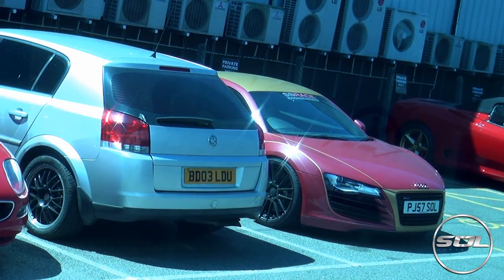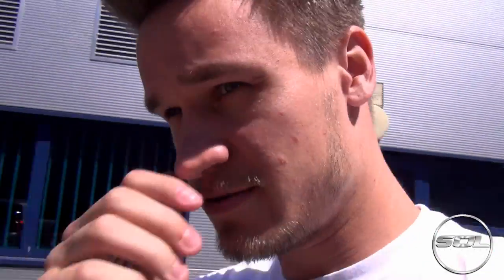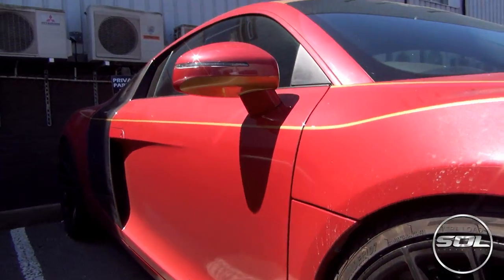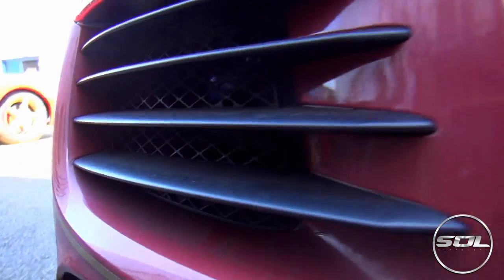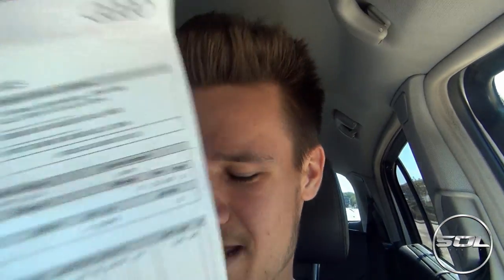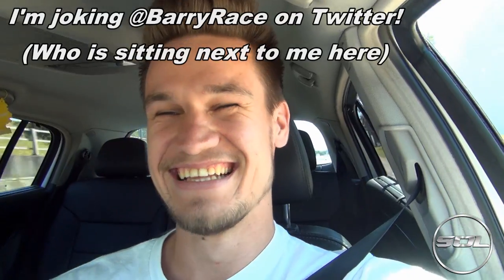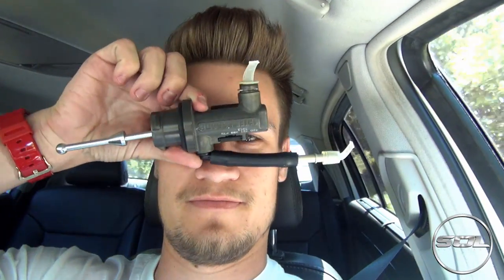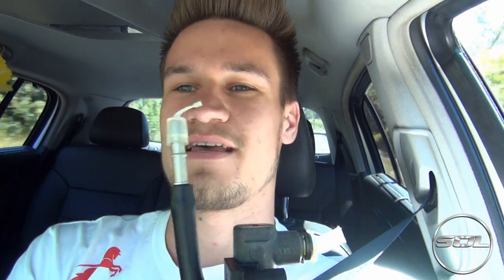Broken Audi R8 Update: My Supercar Vlog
Back to the Supercars! Finally managed to get the part from Audi! Which means my car is nearly ready to be fixed!